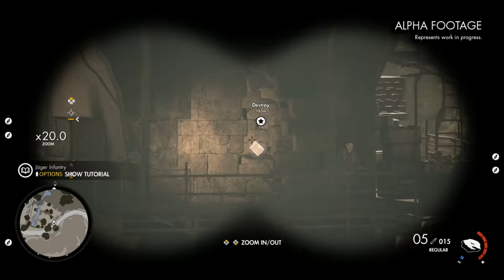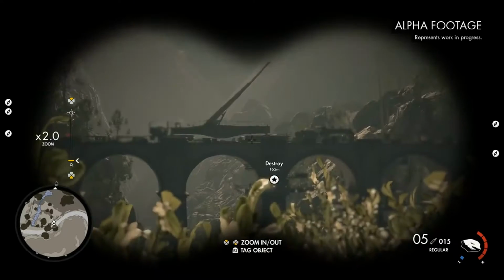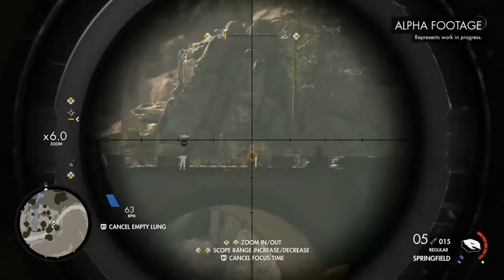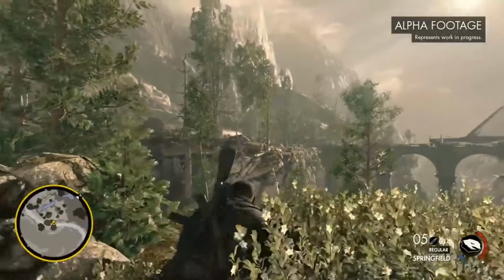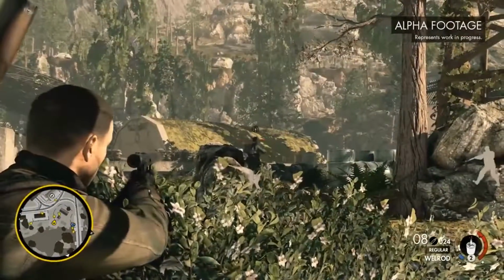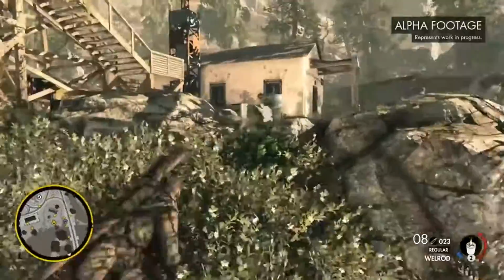Sniper Elite 4 Gameplay Walkthrough Developer Demo E3 2016